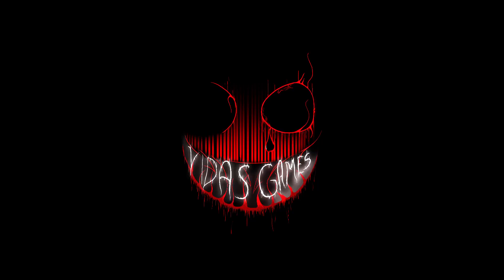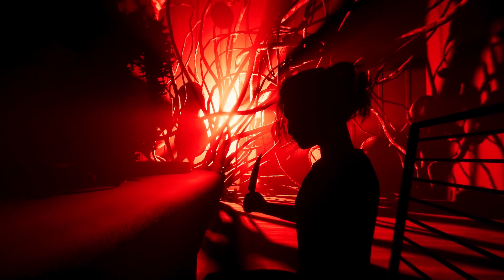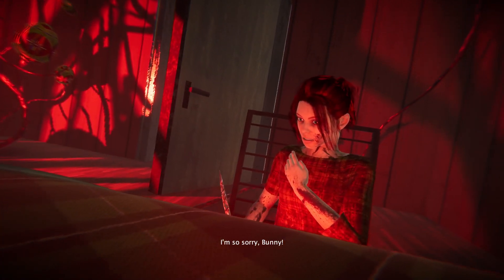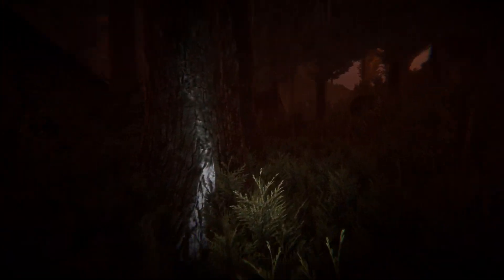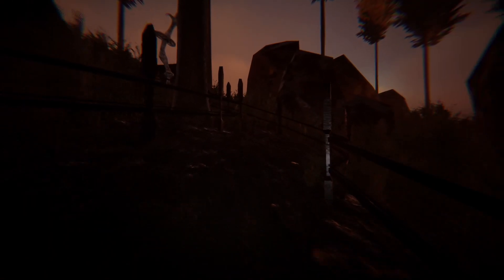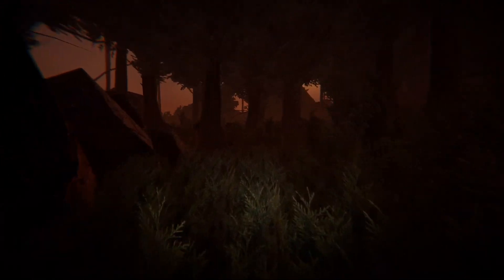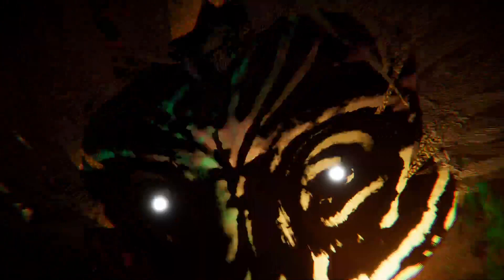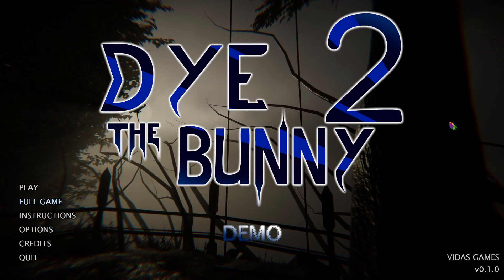Dye the Bunny 2 | Demo Gameplay | Hide an Seek in this Easter themed horror game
Hiding from monsters always tends to get a bit boring for me, so this is one I'm not sure I'd really be into.  But, it will certainly be worth a shot for people who do like that sort of thing.